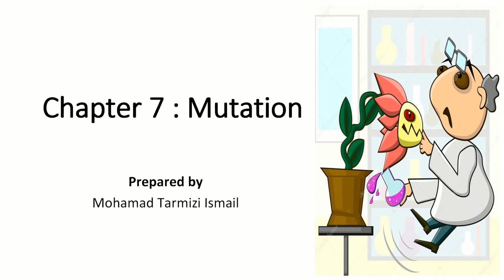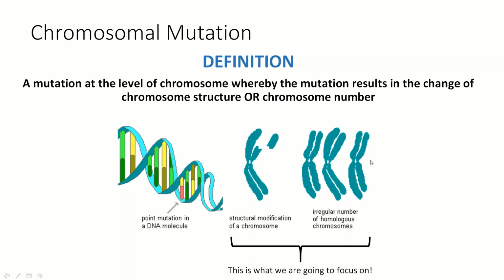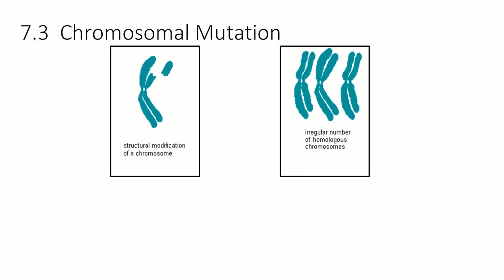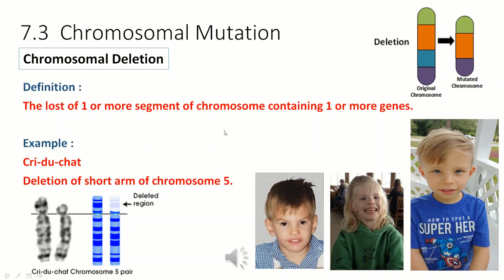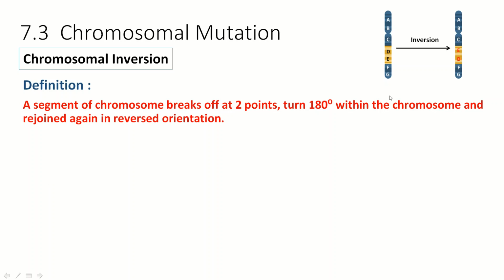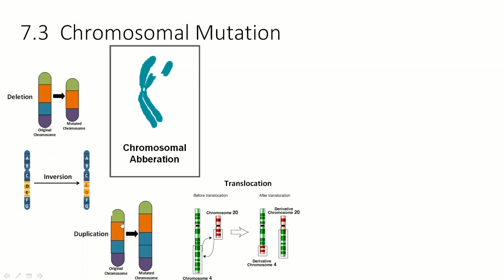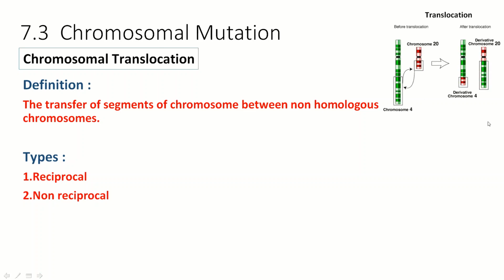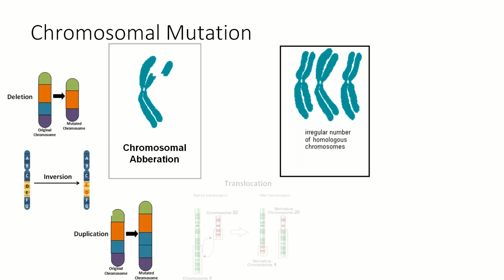Chapter 7 (Video 1) - Chromosomal Aberration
This video will discuss changes in chromosomal structure.